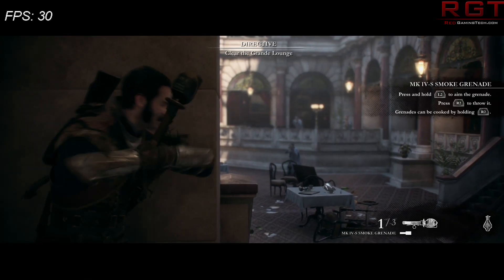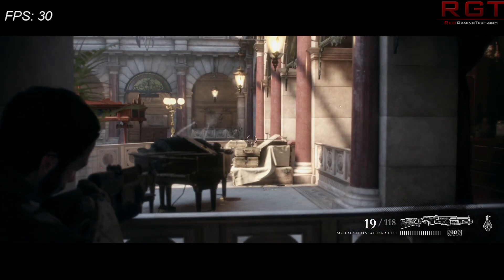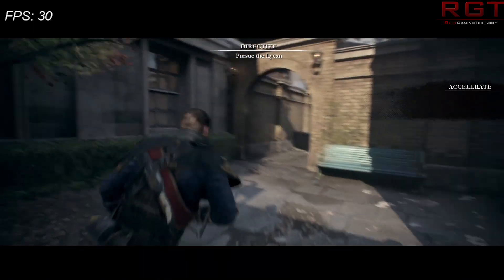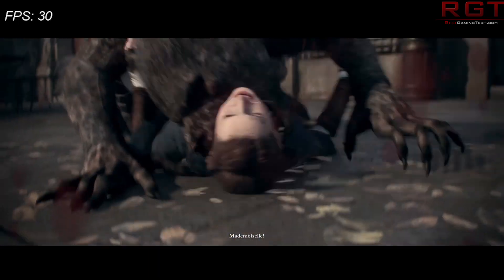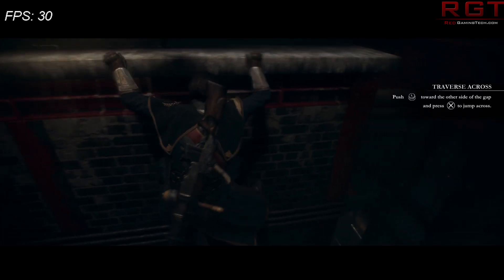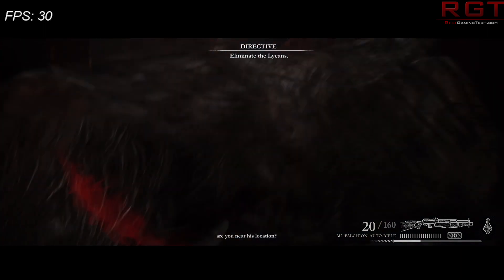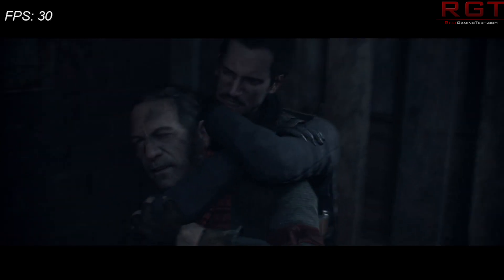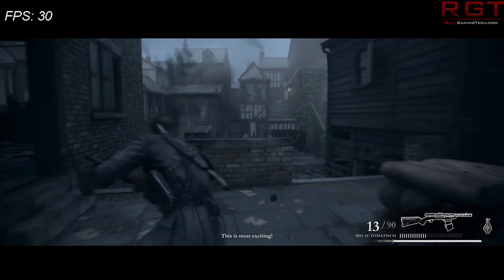The Order 1886 Early Frame Rate Testing & Graphics Analysis | 1080P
Read at Dawn's the Order 1886 has finally been released on the Playstation 4 and thus the question must be asked: how does the game perform?

Remember, that the game runs at 30FPS (and thus 6t0FPS isn't available in this video, as it just adds duplicate video frames).

In terms of performance, the order: 1886 runs well, and during our early testing the title doesn't dip below the 30FPS mark. With that said, we're still early in our tests and thus later on during the game things can change.

But it's a positive sign that Ready at Dawn's engine is solid. We're still not really big fans of the large borders, meaning the game is effectively rendering at 1920x800 instead of 1080P.

But still, the Order: 1886's frame-rate is solid, and the graphics are impressive,